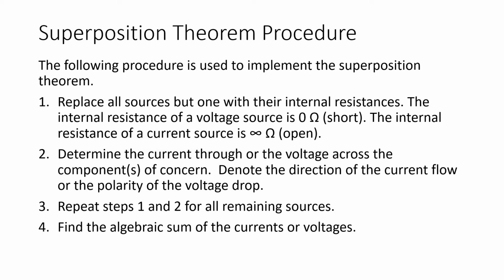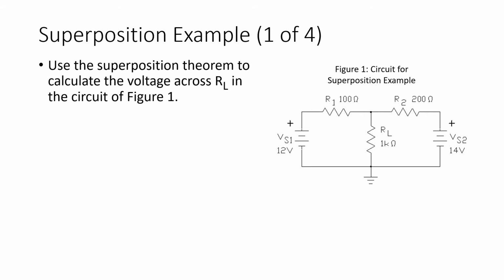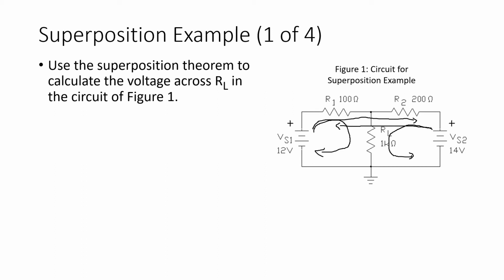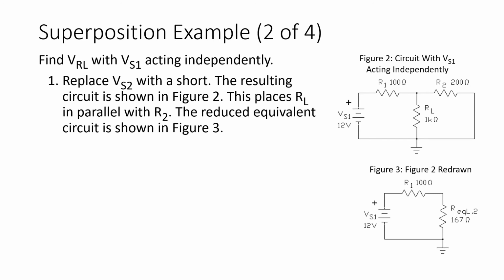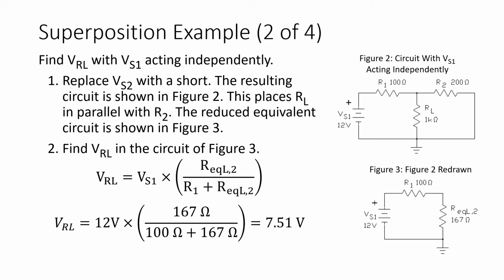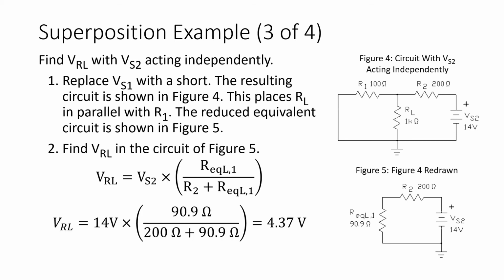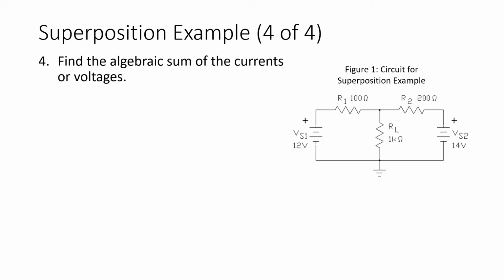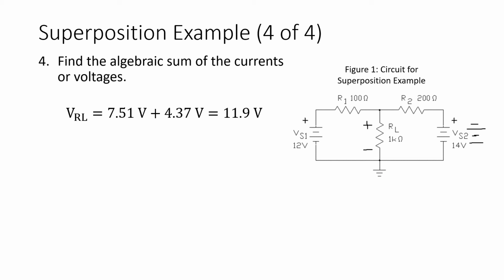ELC131 Superposition Theorem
This video introduces the superposition theorem as used to analyze multi-source series-parallel circuits. The superposition theorem is used to find the voltage across the load resistor in a multi-source series-parallel circuit.